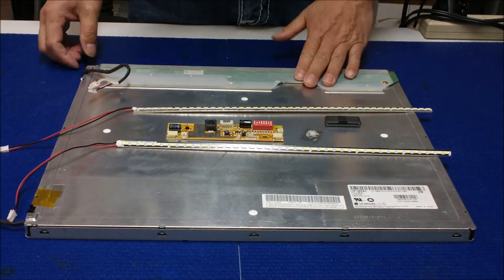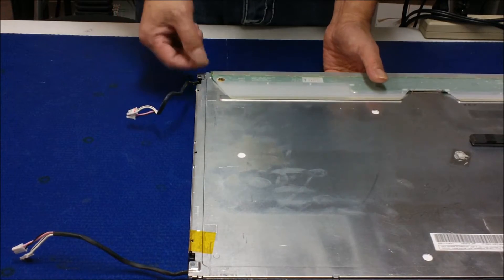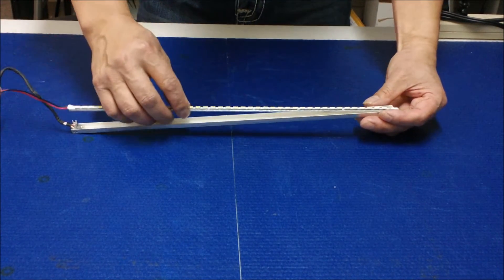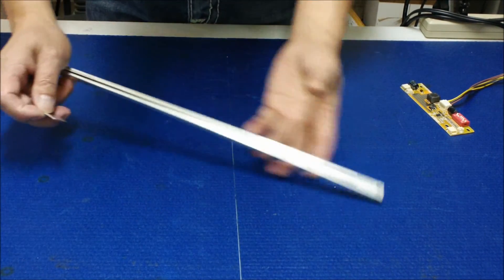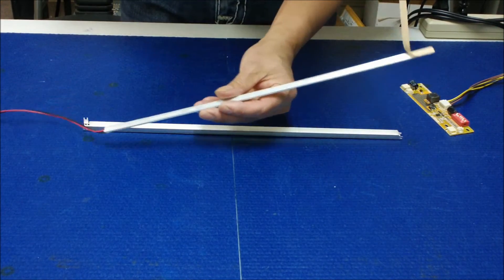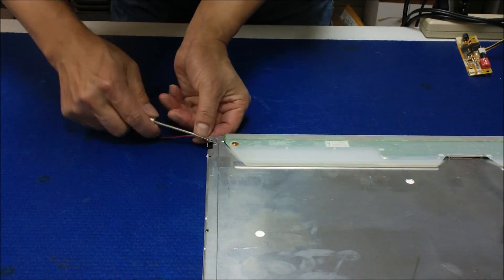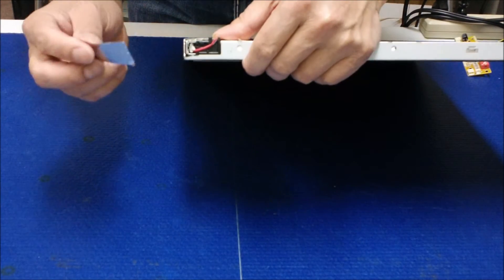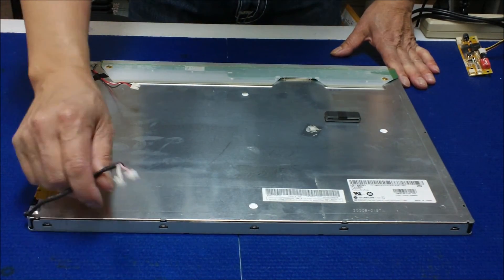LM190E03-TLB2, P/N: UB70395LED4821X2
Instruction for installing Sunlight Readable UB70 Series LED backlight kit (P/N: UB70395LED4821X2) in LG Philips LM190E03-TLB2 19 inch Industrial LCD screen.